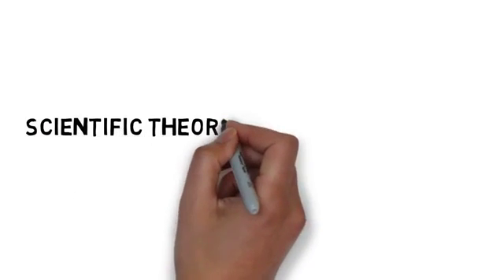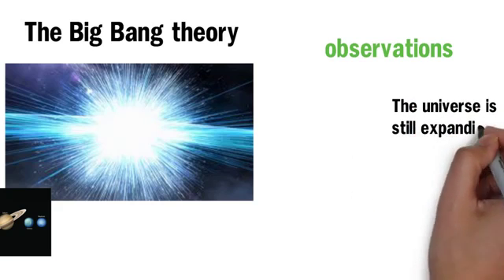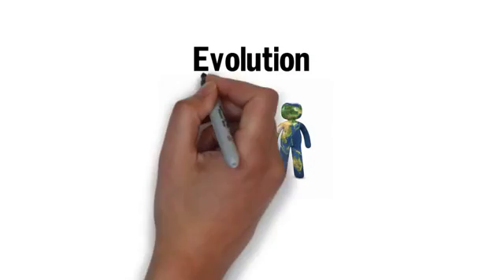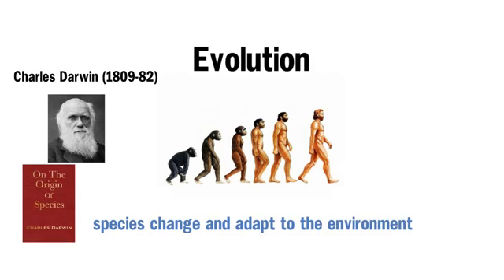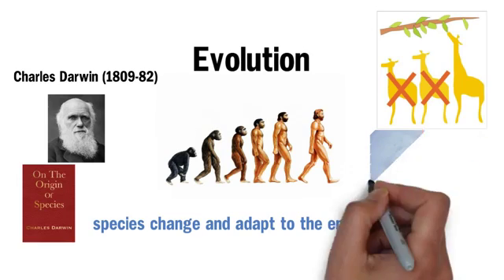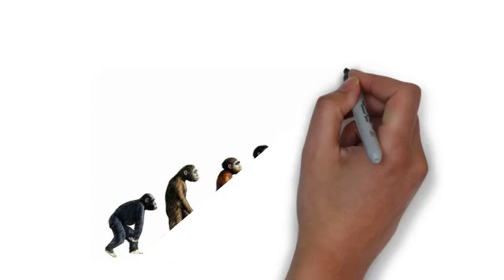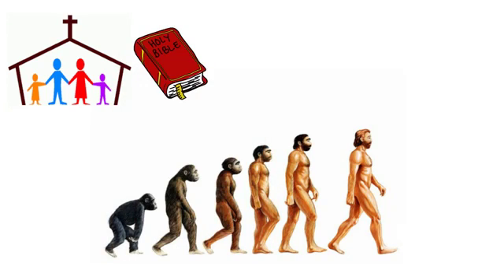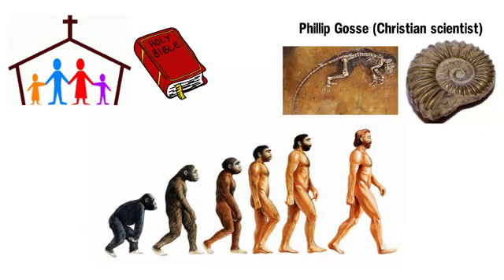Religion and Science Scientific theories about the world and humanity